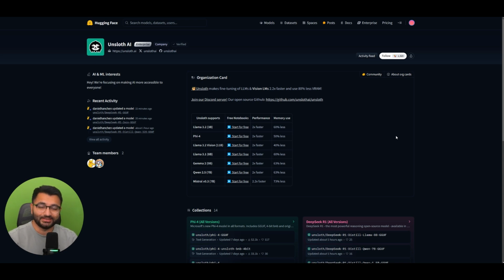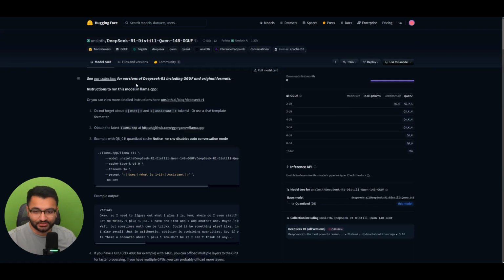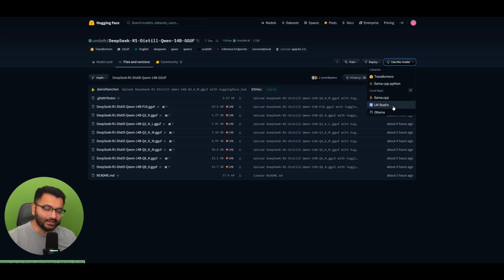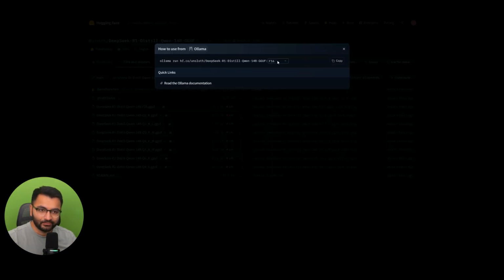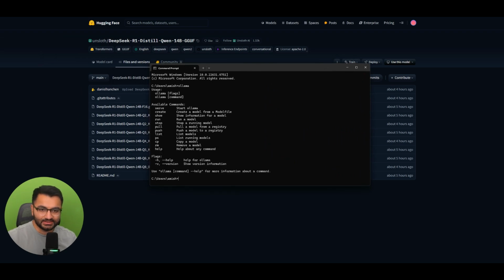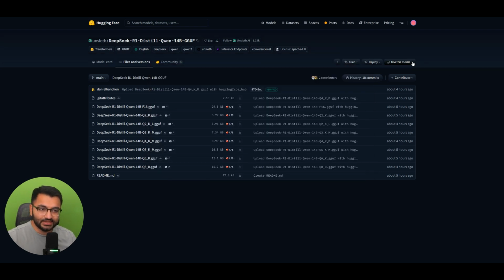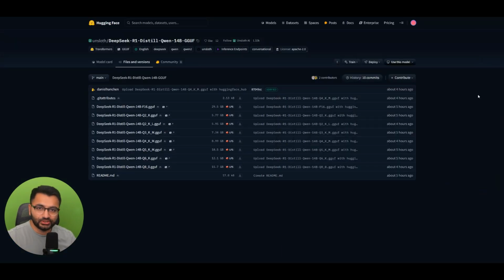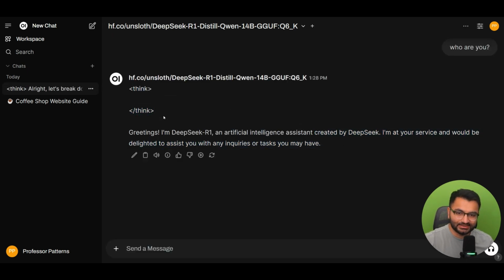Run DeepSeek-R1 Locally | Complete Beginner's Guide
In this comprehensive guide, I demonstrate how to harness the power of DeepSeek R1, a groundbreaking AI model that's challenging industry leaders while remaining accessible and cost-effective. My hands-on testing suggests performance that rivals Claude 3.5 Sonnet, making this an essential tool for AI developers and enthusiasts.

📚 What You'll Learn:
Complete installation walkthrough for DeepSeek R1
Performance comparison with leading models
Step-by-step setup using Ollama and LM Studio
Optimization for RTX 4090 GPU
Integration with Open Web UI

⚡ Key Timestamps:
0:00 - Introduction & Initial Impressions
0:22 - Accessing Model Weights
0:36 - Hugging Face Repository Navigation
0:55 - GPU Requirements & Version Selection
1:18 - Ollama Installation Process
2:18 - LM Studio Setup
2:45 - Open Web UI Integration
3:14 - Final Thoughts & Conclusions
🔧 Technical Specifications:

Model Version: DeepSeek R1 Distill QUEN 14 build GGUF
File Size: 12.1GB
Tested GPU: NVIDIA RTX 4090
Compatible Platforms: Ollama, LM Studio, Open Web UI